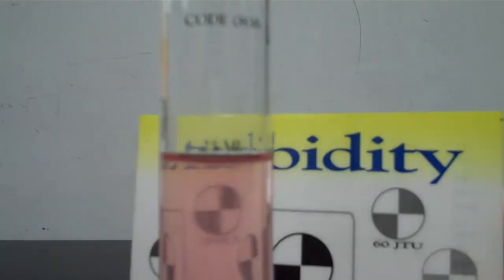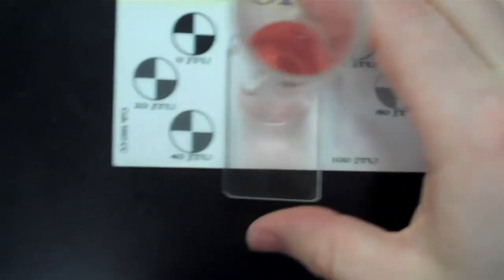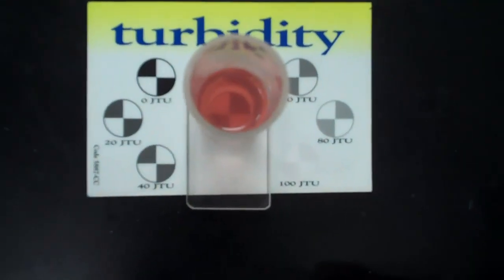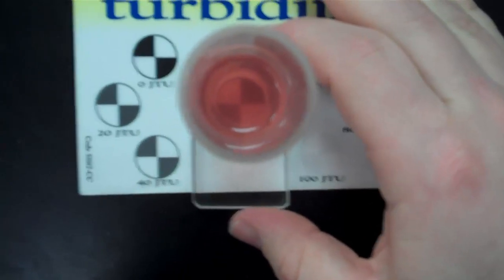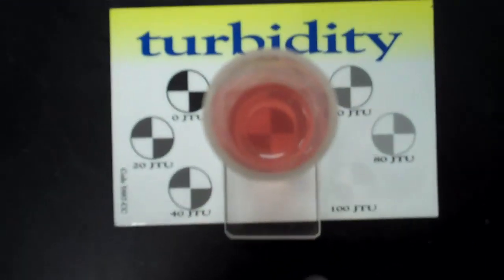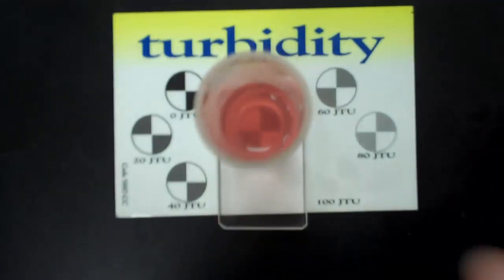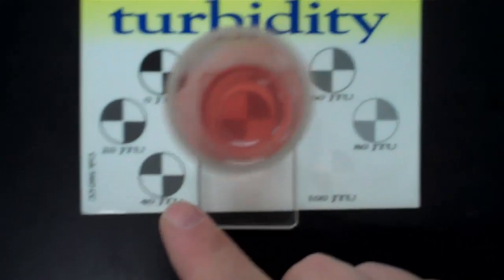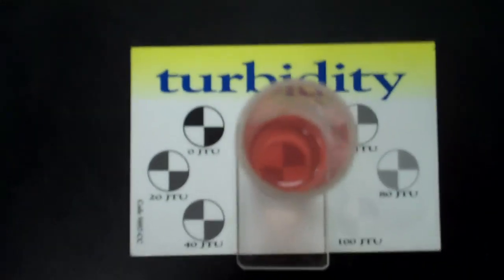Water Test Turbidity